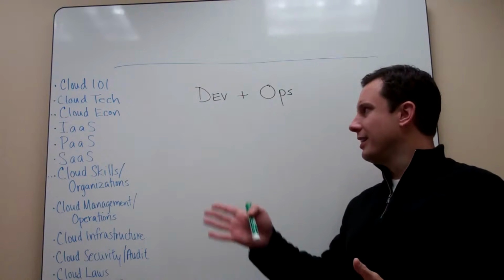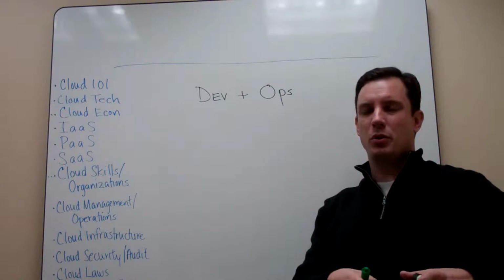Cloud computing operating system P1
Cloud computing operating system, security cloud computing , hybrid cloud computing , cloude computing